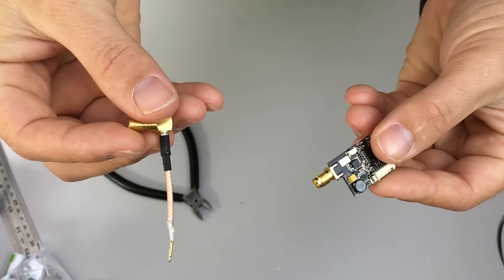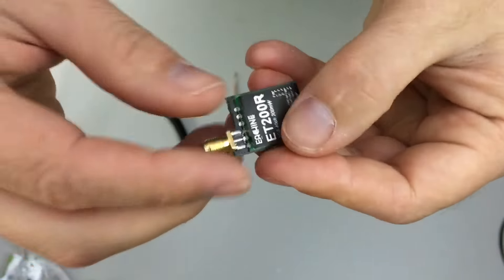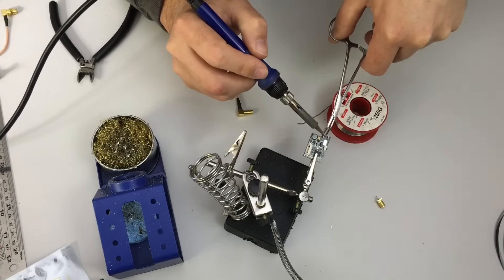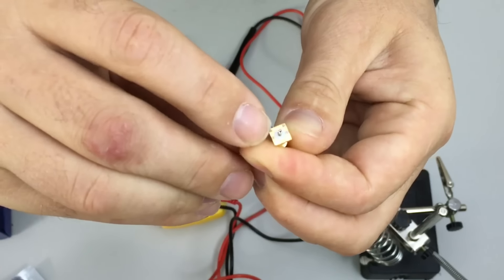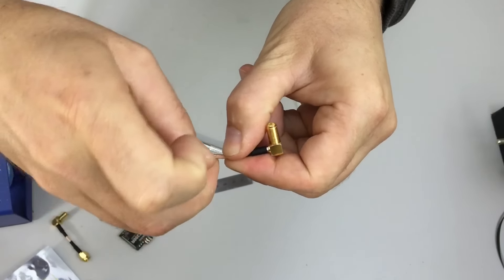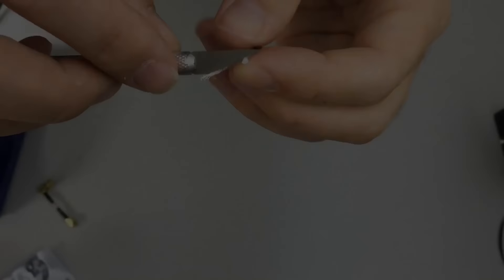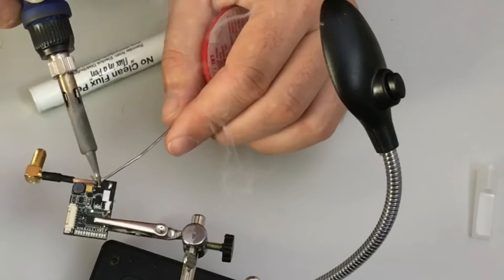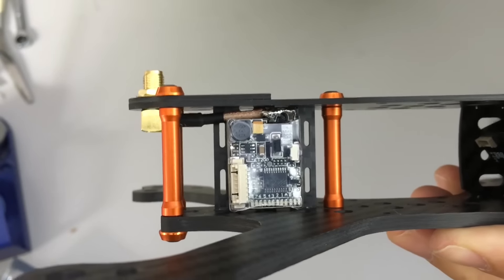How To Solder Pigtail Direct To VTX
How to safely remove an SMA (or RP SMA) connector from an FPV Video Transmitter and solder a pigtail direct.  I soldered the pigtail on perpendicular to the original RP-SMA because it better suited the application - a BoltRC 210 Race frame.  You could choose to connect it in the same direction.